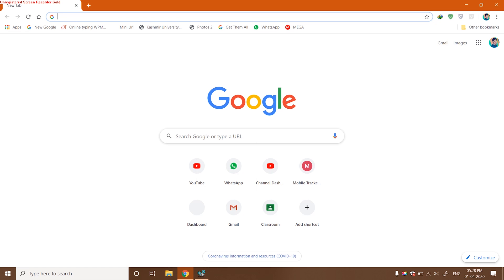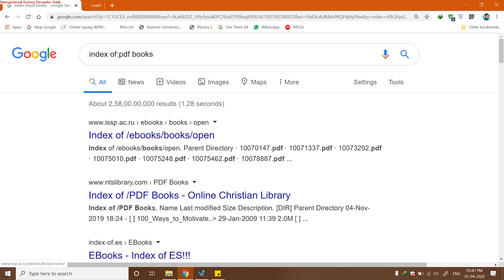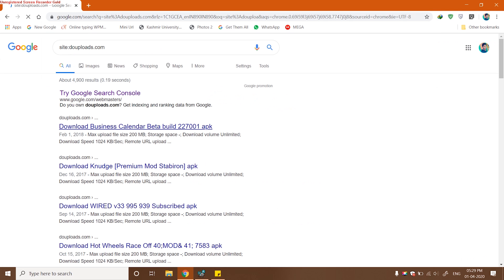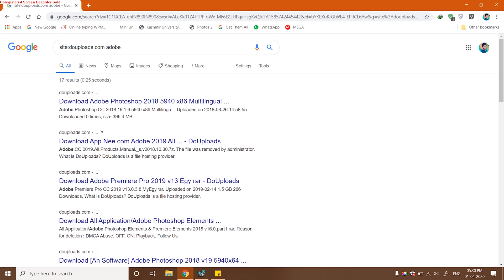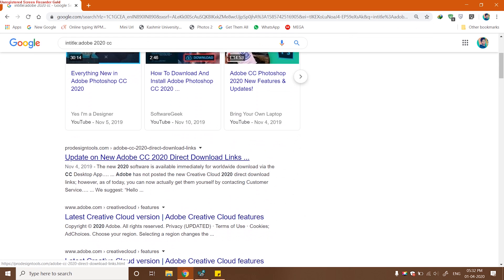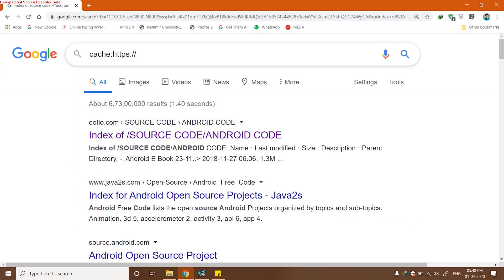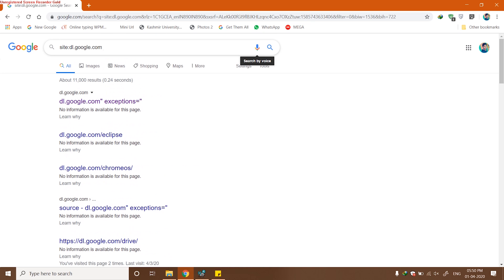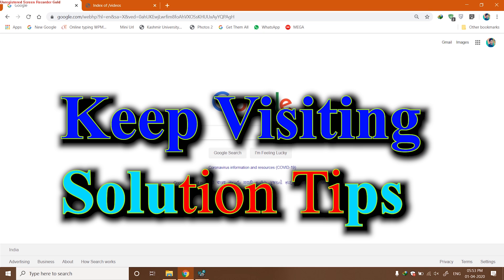Find Anything Using Google Dorks - Solution Tips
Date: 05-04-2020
Welcome To Solution Tips
Motive: Educational Purposes Only..

Description: Hey Guys this video is about searching the web like a pro hacker using Google Dorking or Google Dorks.
This video shows how use some of the most important Google Dorks for searching the internet effectively. And get anything which was otherwise not possible.
So Keep Watching Until End.

Also Watch

How to Get Windows Store Paid Apps And Games For Free